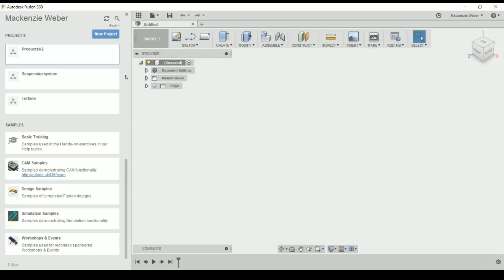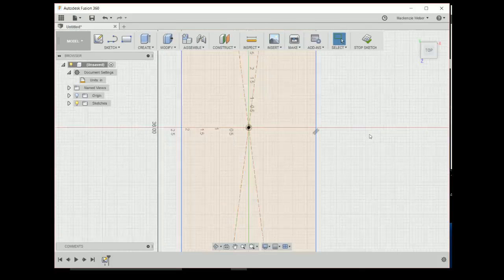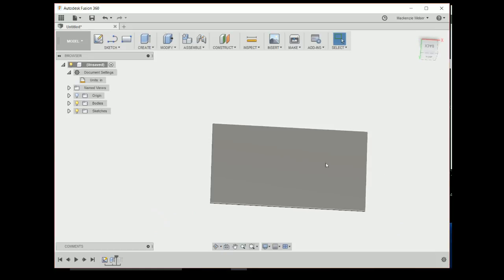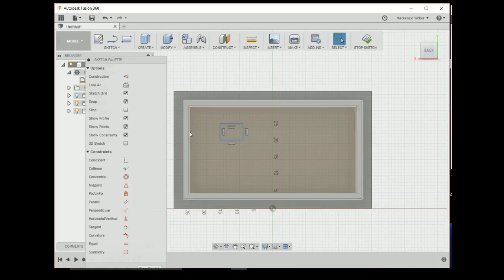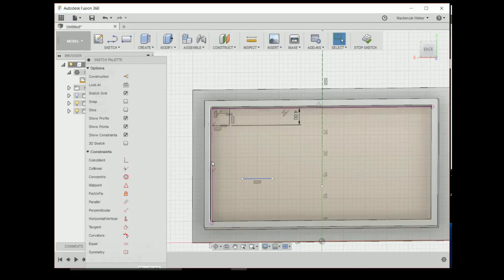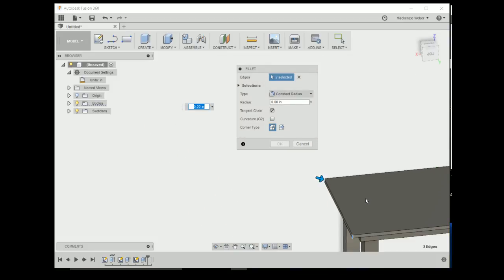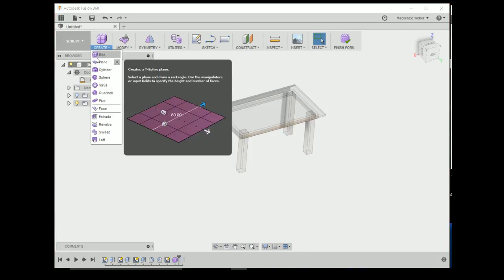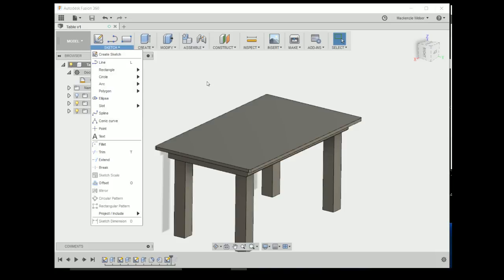Mackenzie Larson-Weber Live Stream